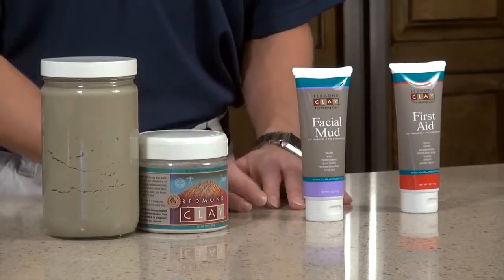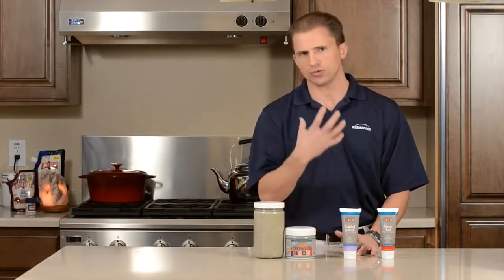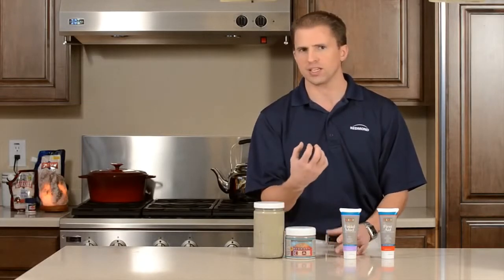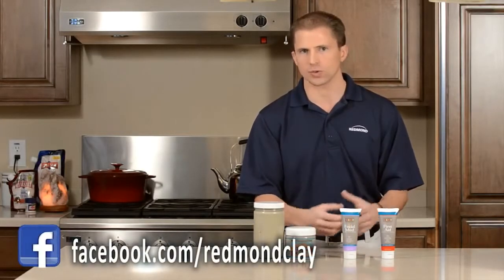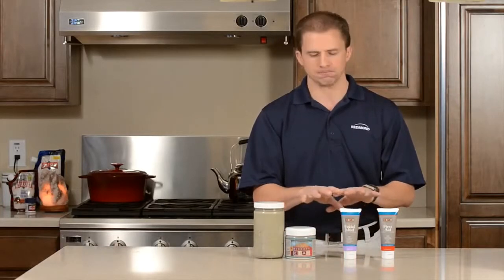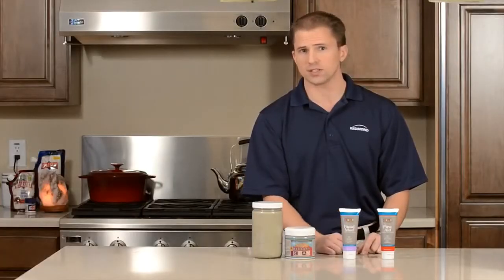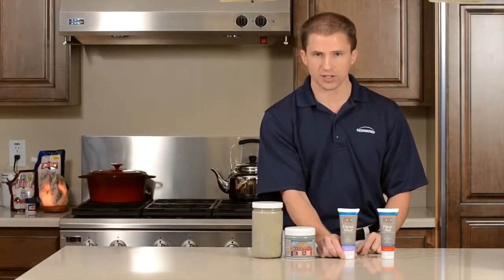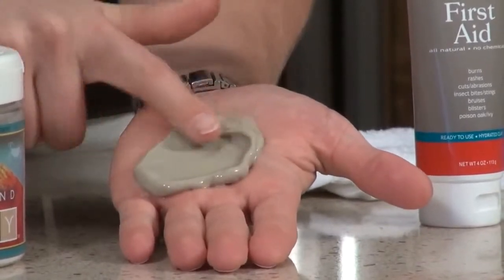Take Redmond Clay with you anywhere you go!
Redmond Clay Facial Mud is a natural cleansing facial mask that comes in a convenient tube that you can easily take anywhere with you. This clay mask contains natural ingredients and definitely no nasties. It helps cleanse and clarify your skin to draw out toxins, remove excess oil, reduce pores and even your skin tone! It's perfectly suitable for all skin types.